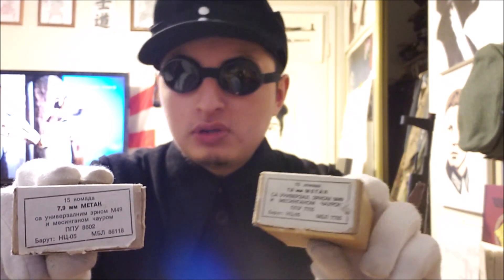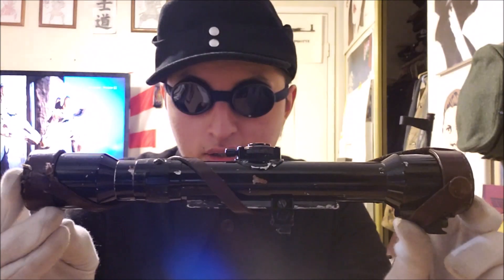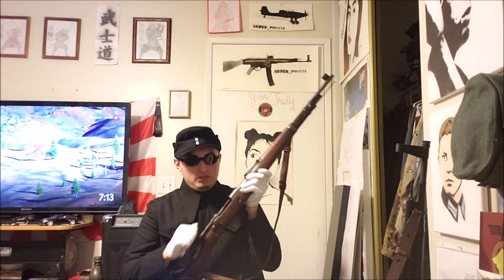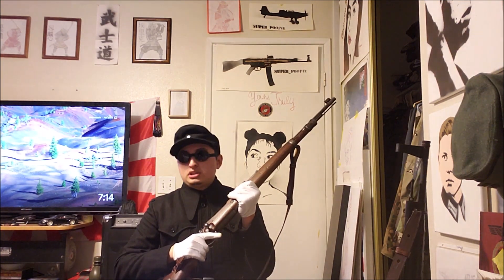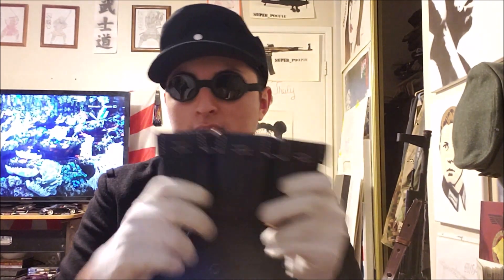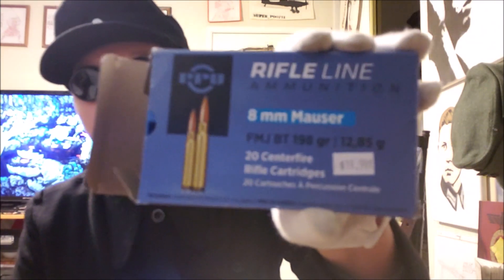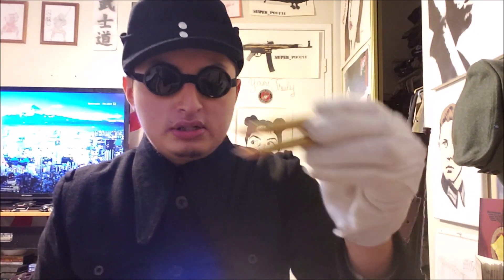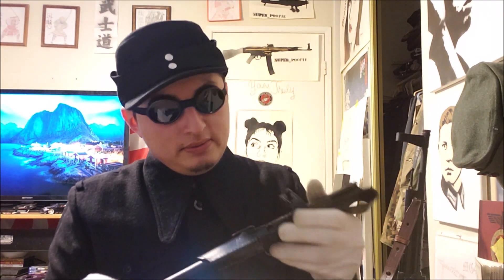MONTHLY SURPLUS EP1 (February grab)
I have made this new series because lately I've been running into alot of cool surplus and my collection of historical military items hads been growing. This won't be every month because surplus can be expensive at times but when i can i will be making some of theses. I went to 2 gun shows tho and they had alot of good stuff, anyways mucho love and Enjoy.

Follow me yalls!